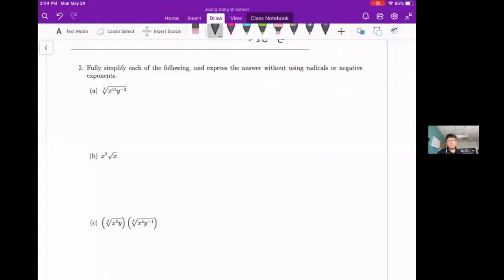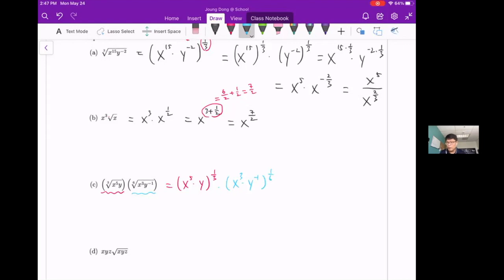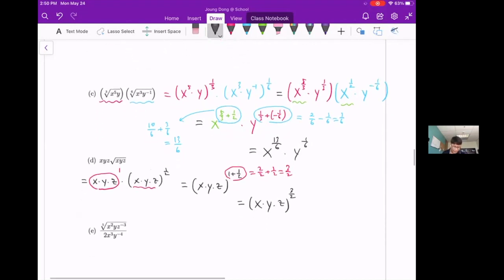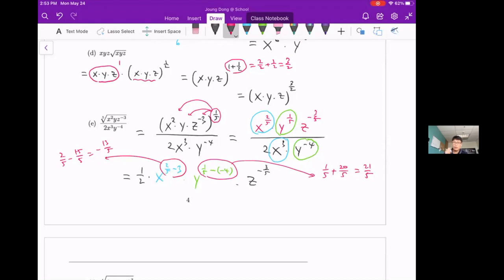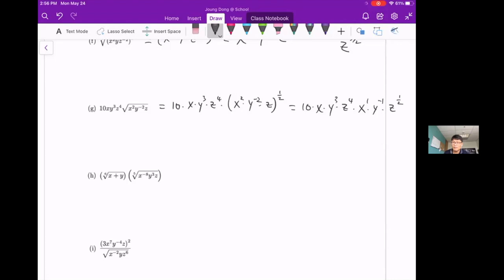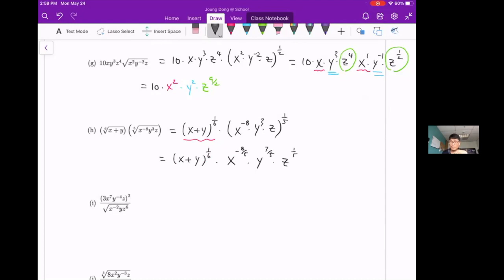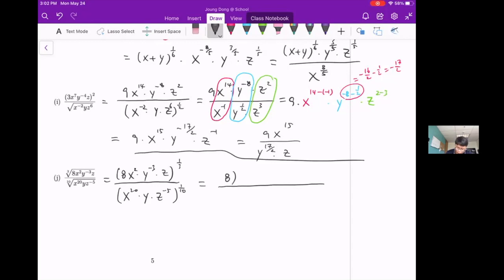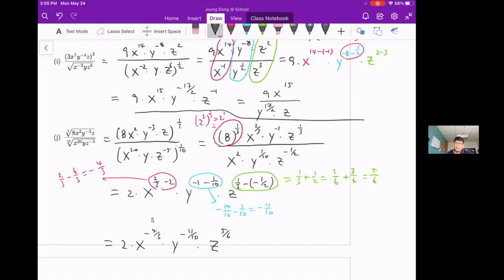PPP Daily Practice 1 #2